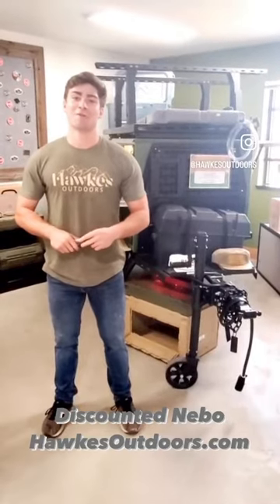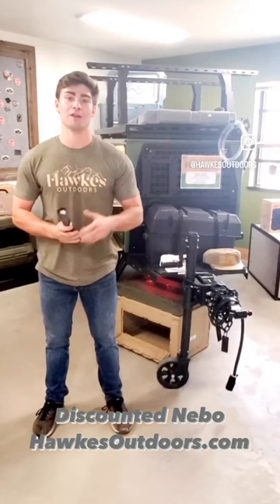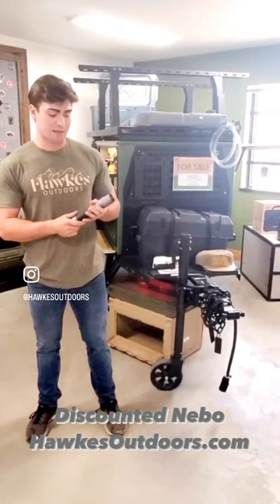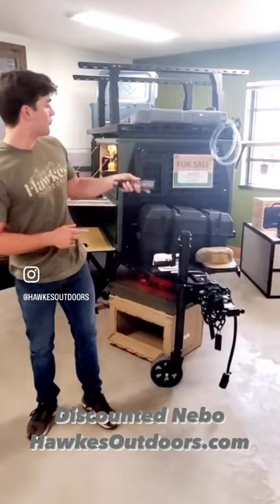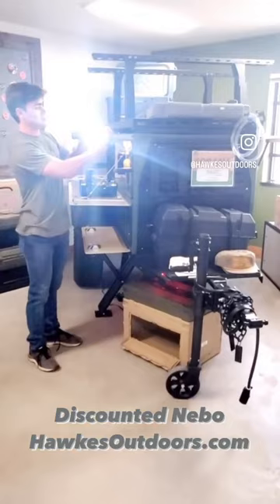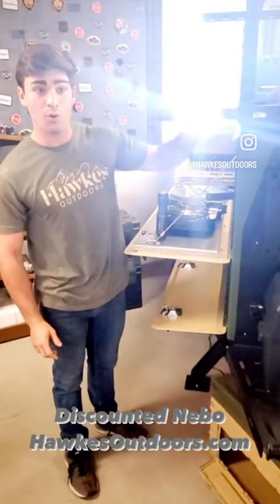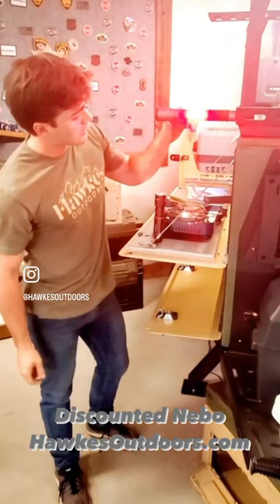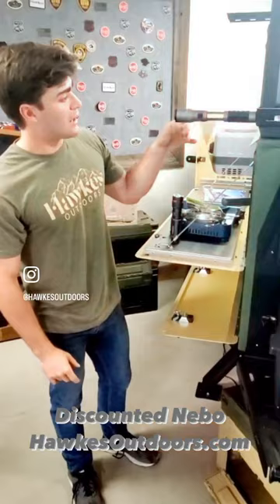New Nebo Flashlight With Hazard Slider Discounted At Hawkes Outdoors In San Antonio